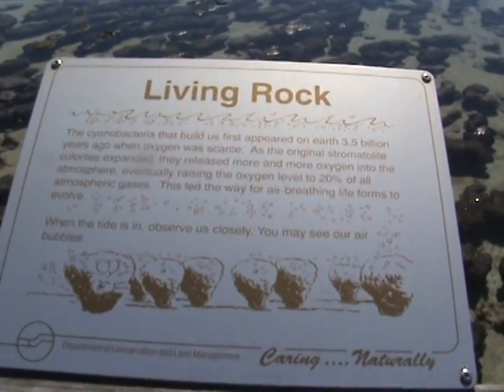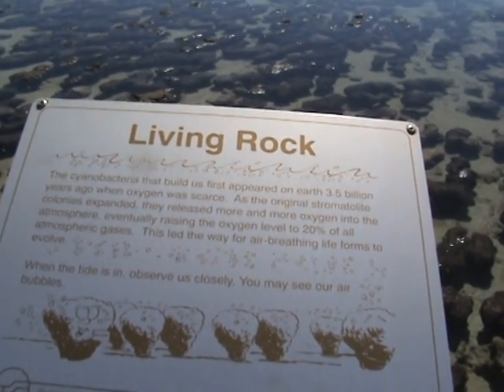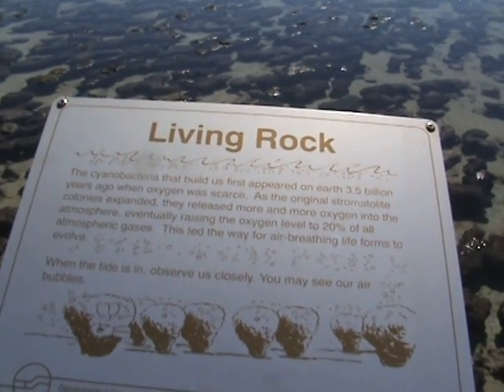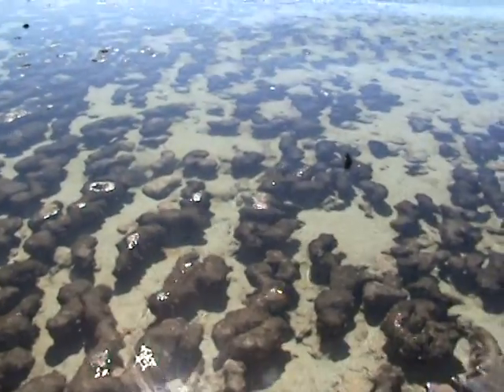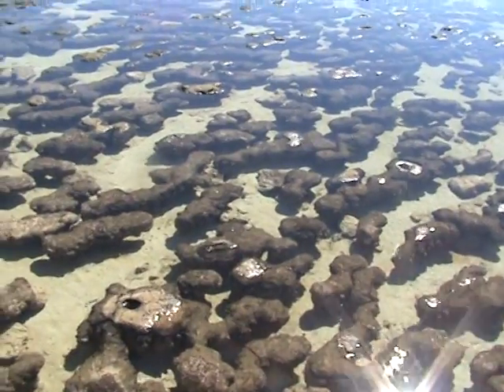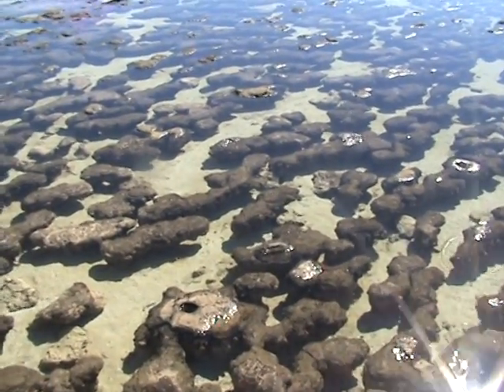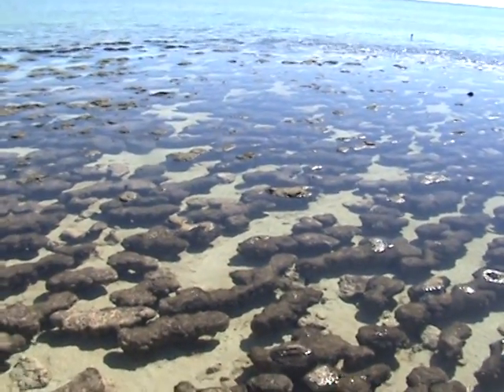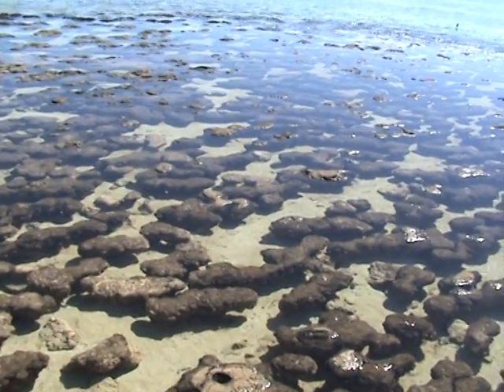Western Australia - disk 1 - vid 3 - Stromatolites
Stromatolites in Hamelin Pool Marine Nature Reserve, Shark Bay, Western Australia.